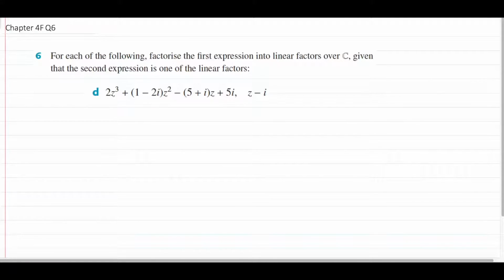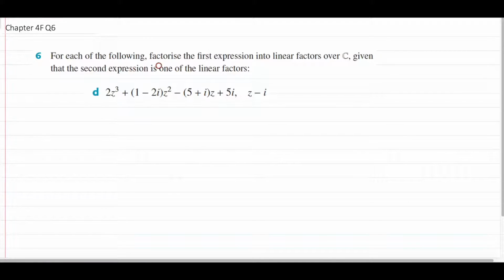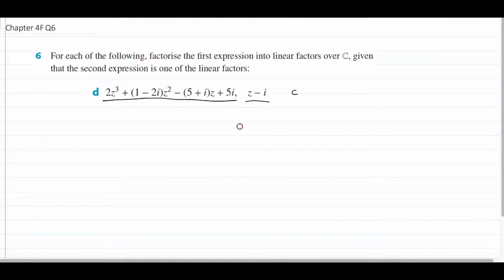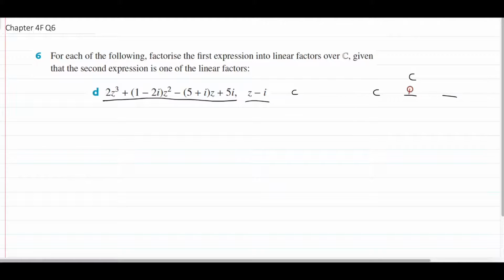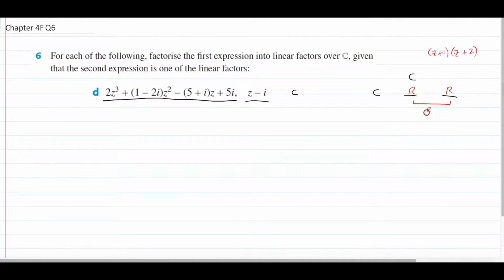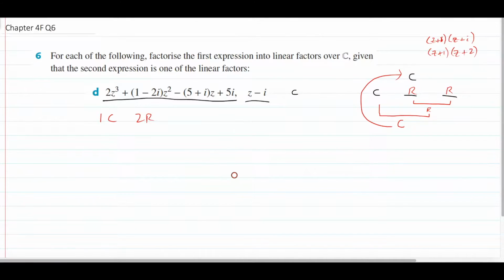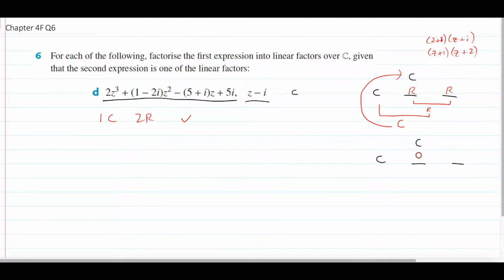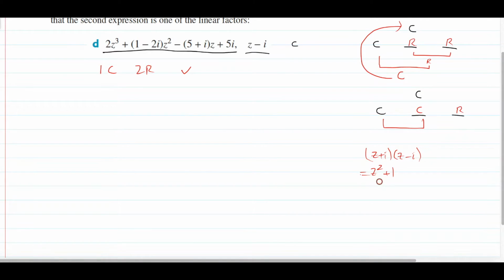Finding possible factors for complex equations | Chapter 4F, Q6(d)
For each of the following, factorise the first expression into linear factors over C, given that the second expression is one of the linear factors.